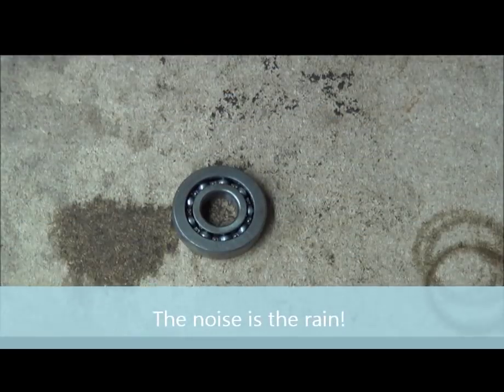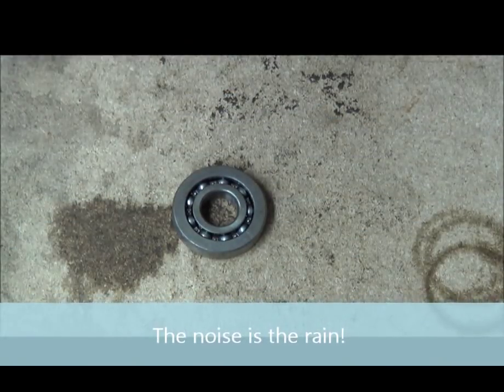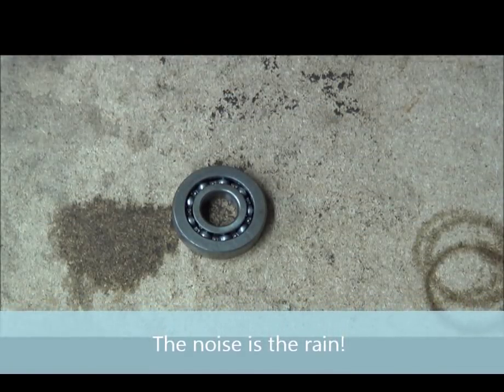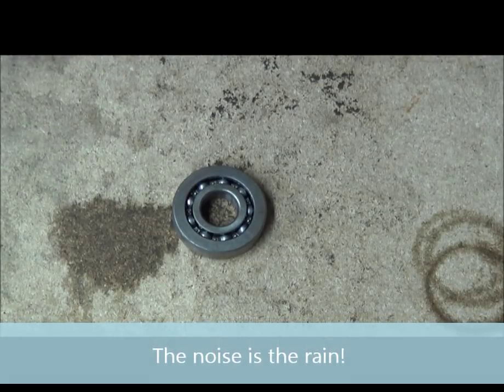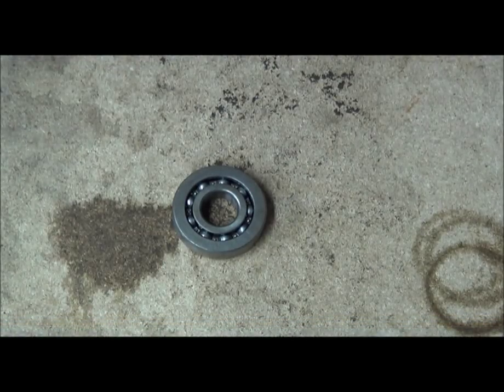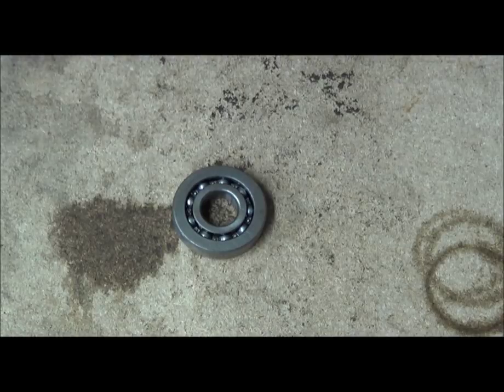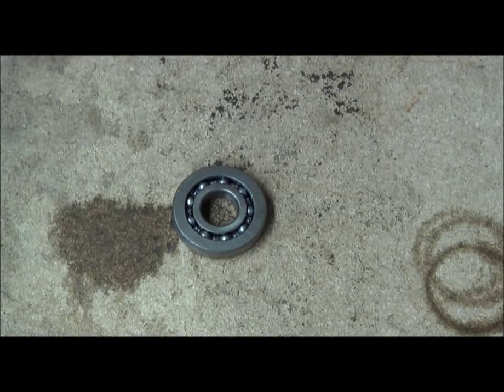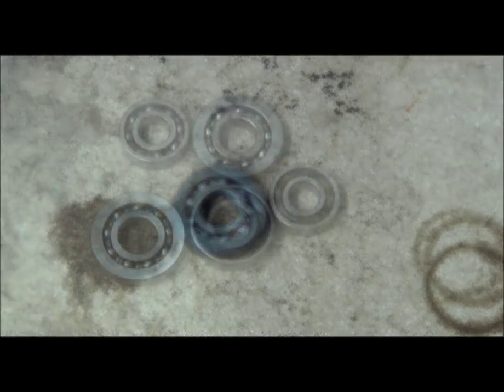Bearing Basics - Episode 1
First part on a series about bearings, to start with roller ball bearings and a few common bearings and their construction.